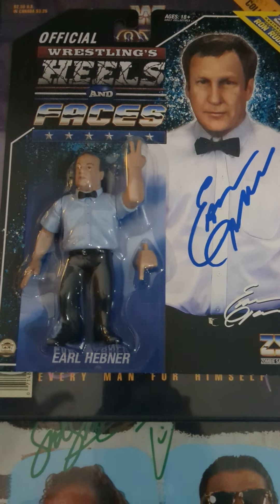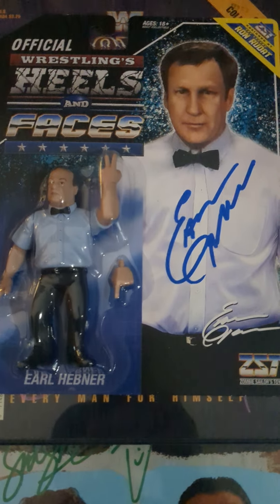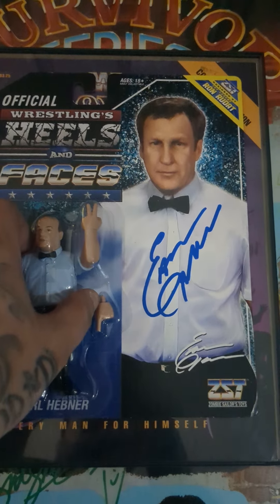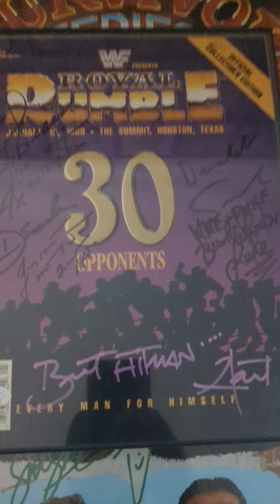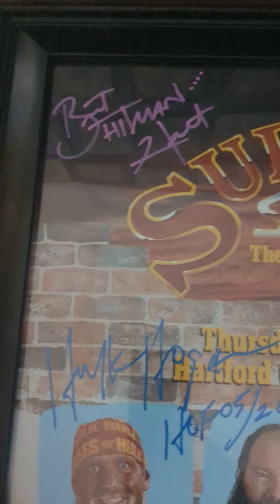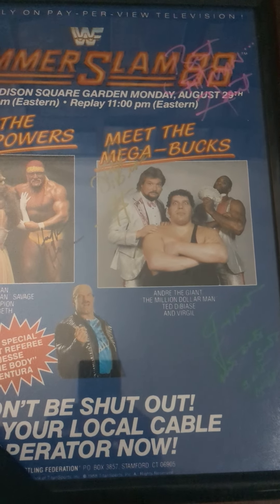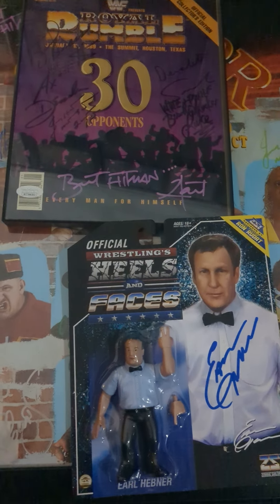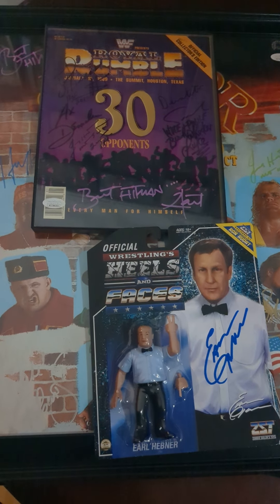New Autographs Bret Hitman Hart Earl Hebner Mail In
New Autographs from highspots auctions Happy Halloween everybody be safe